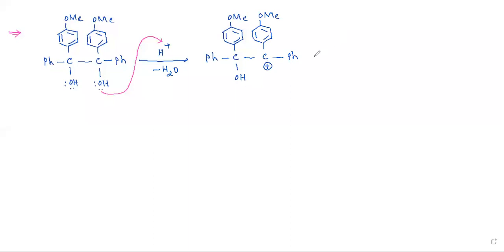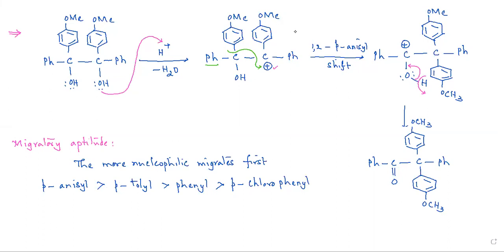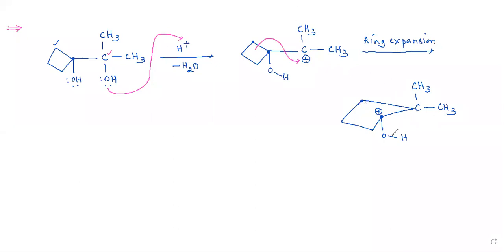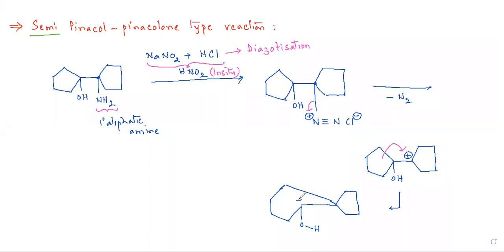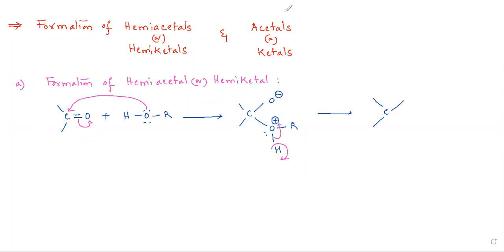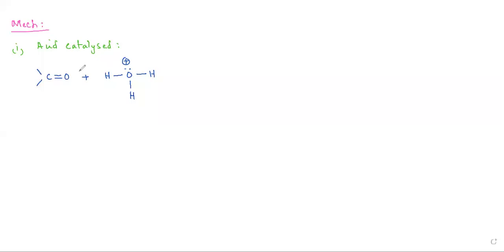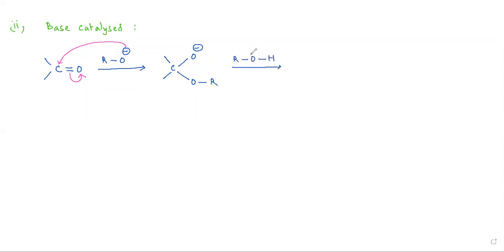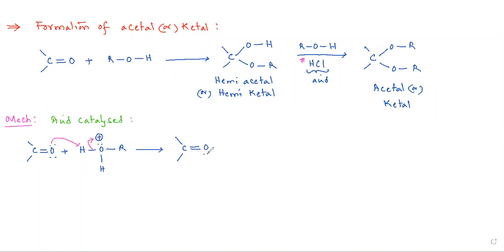Alcohols - Properties - Part 3